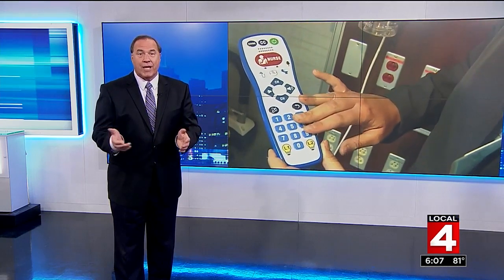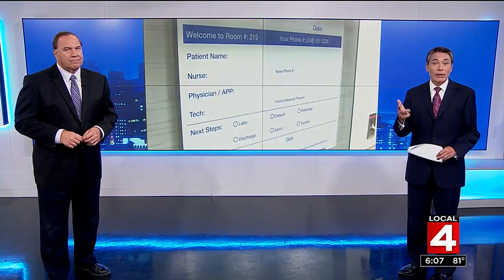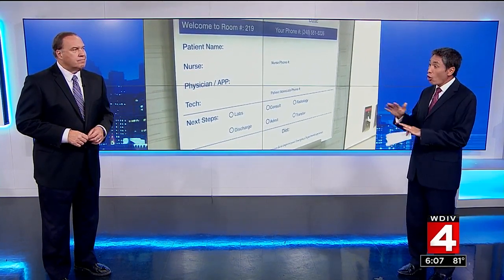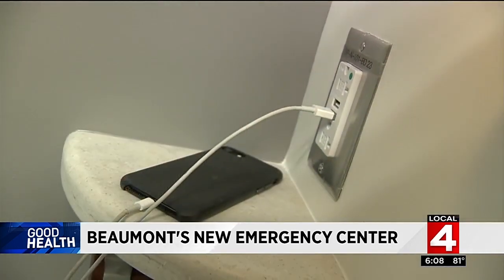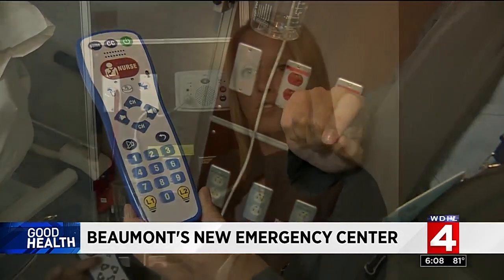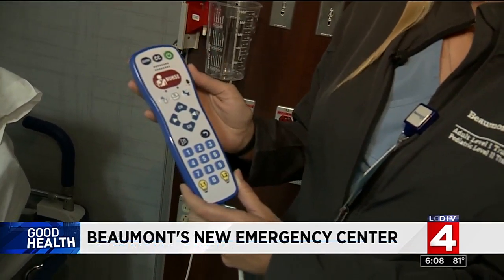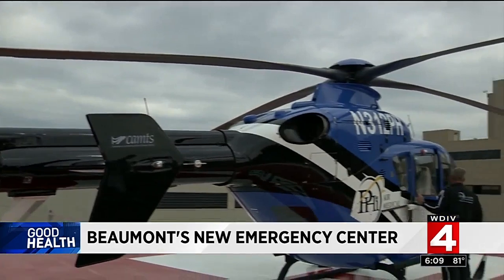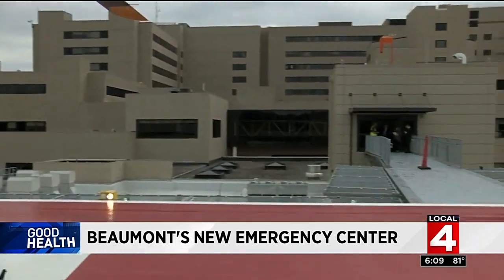Good Health: Beaumont's new emergency center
Beaumont Hospital in Royal Oak is opening a new emergency center.